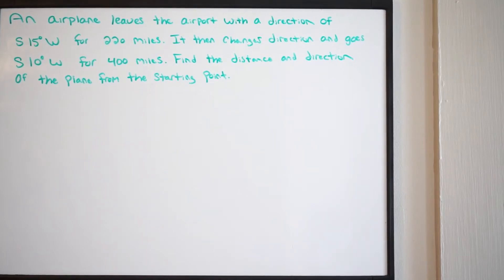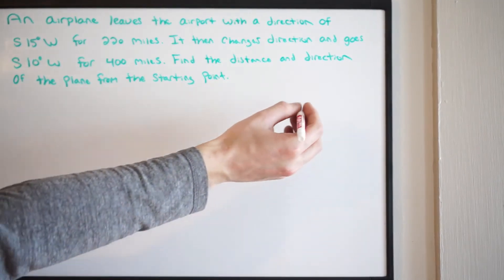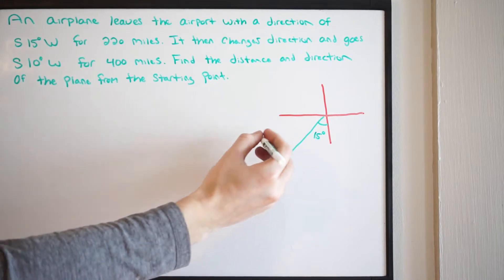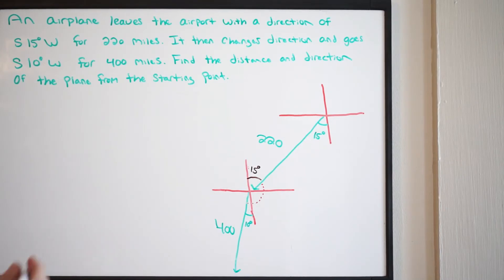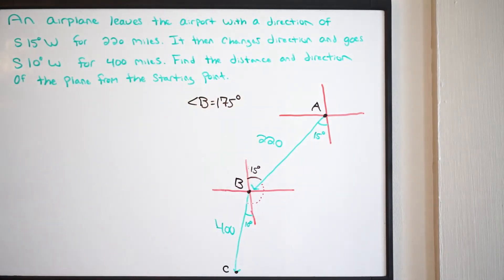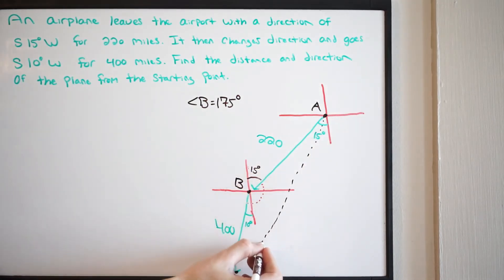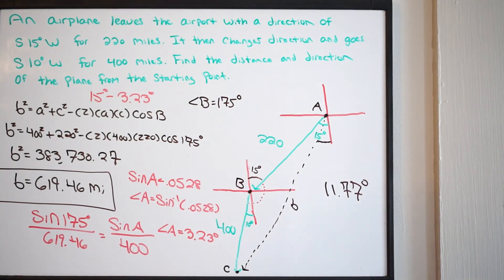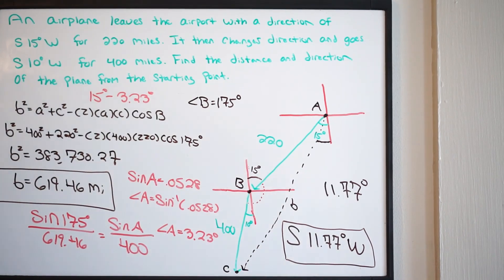Direction/Vector Problem - Resultant Distance and Direction of Airplane - Law of Cosines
Here we talk about how find the resultant distance and direction of an airplane.